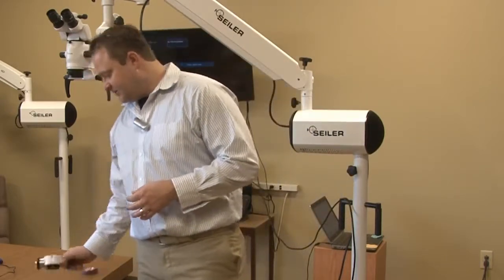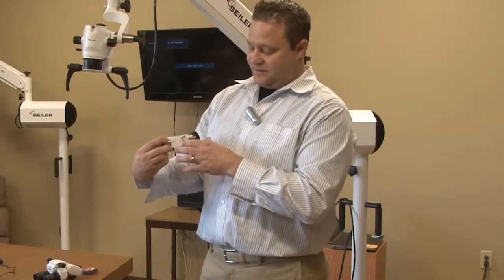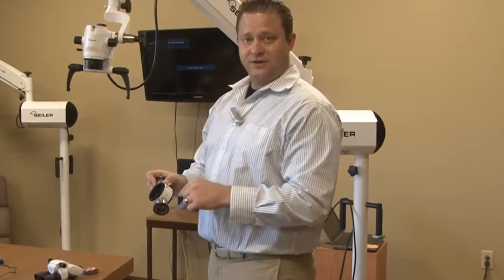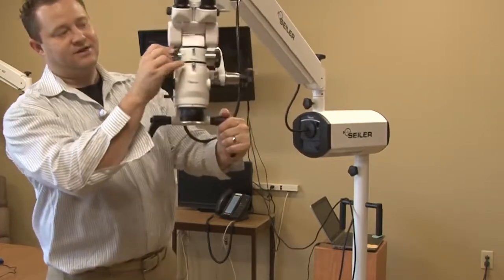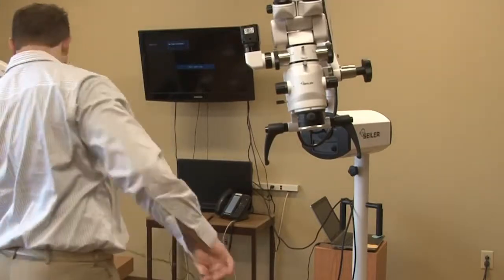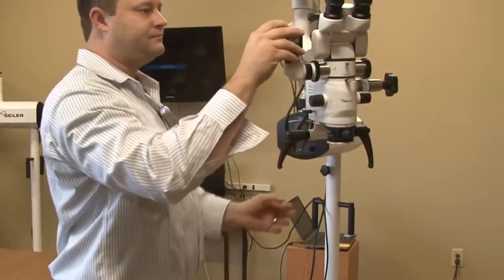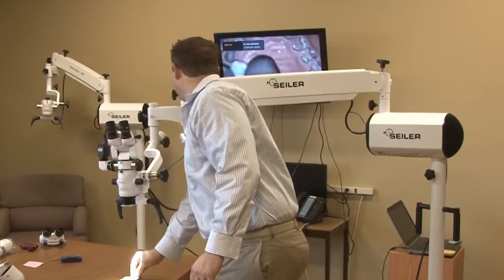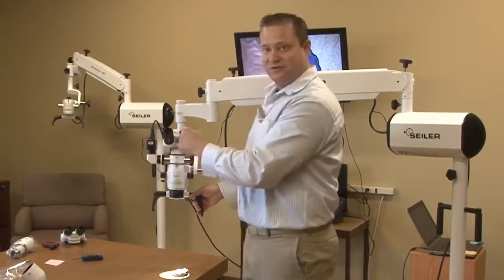Seiler HD Video Camera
The Seiler HD CCD Video Camera (STC-HD) is intended for use with the Alpha Air 3, Alpha Air 6, and Evolution ZOOM dental/ENT microscopes, as well as Seiler colposcopes. The camera features Live Video Imaging, which allows what the doctor is viewing through the microscope to be projected onto a monitor, computer, or projector. This is especially helpful for patients and assistants viewing.